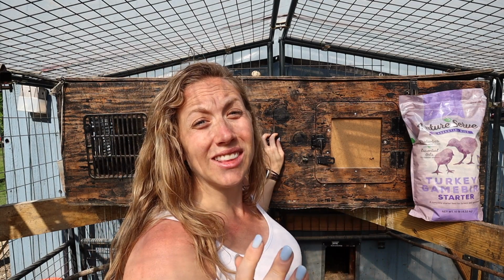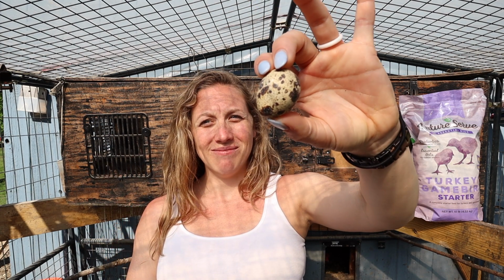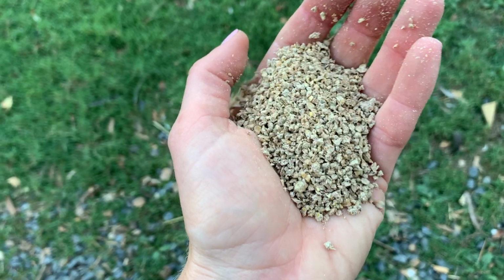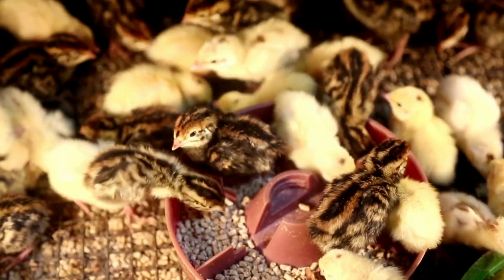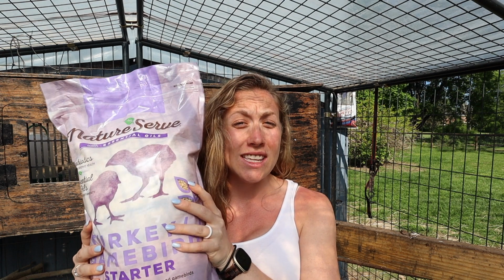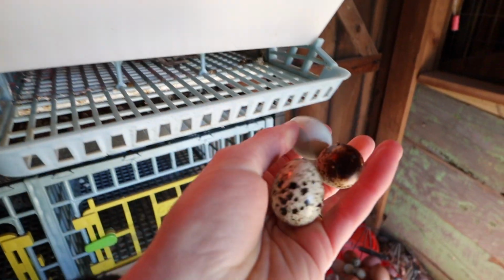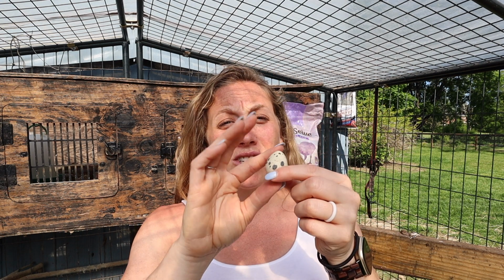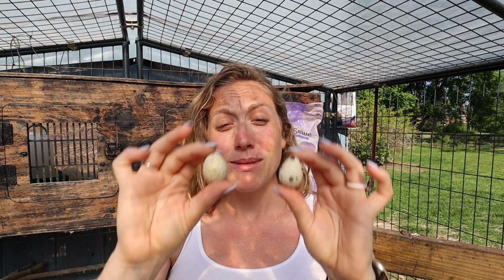The BEST Feed for Meat and Egg Laying Quail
Quails require a good diet but it can be more complex than a chicken's diet. We use a commercial feed for our quail so that they can grow healthy and happy. Today we will talk about the importance of a good feed and share what we give our quail Check out some of our favorite homesteading items

//QUAIL LINKS
○ NatureServe Game Bird Feed You can learn more about this feed here: natureservefeed.com.
○ Nurture Right 360
○ Hatching Time Quail Cage